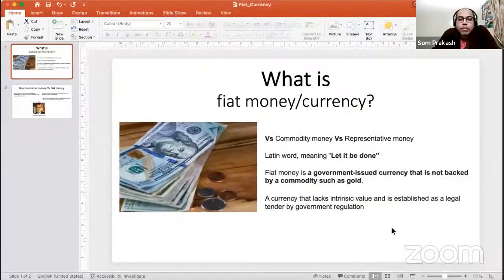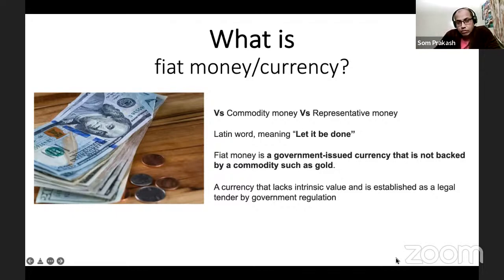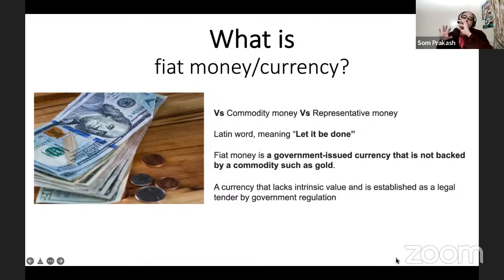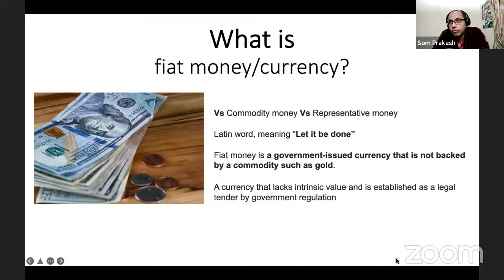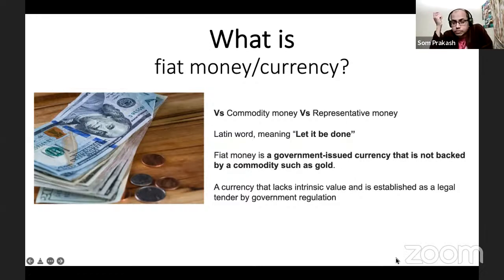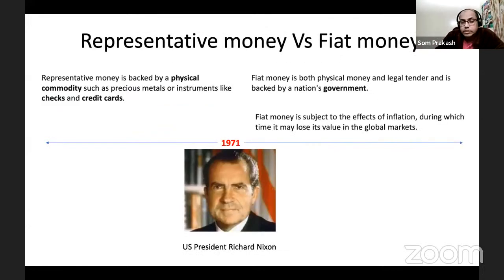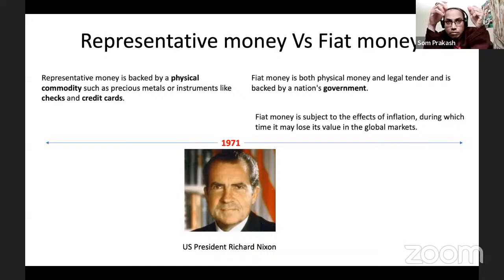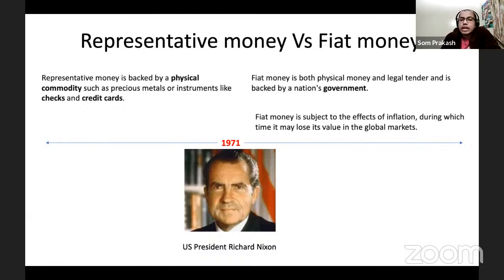What is Fiat Currency